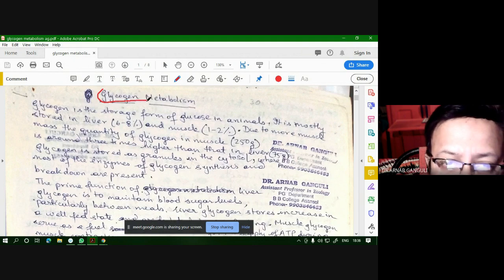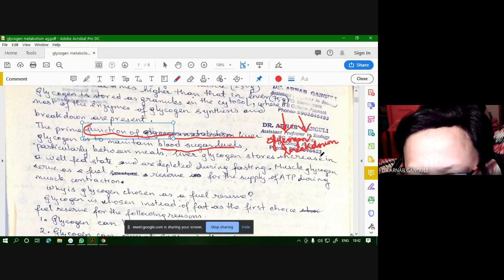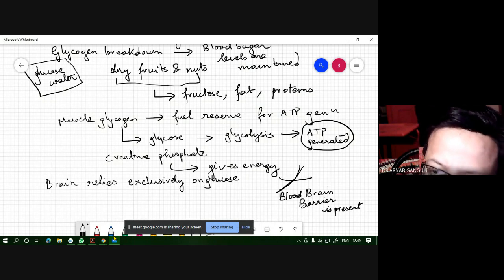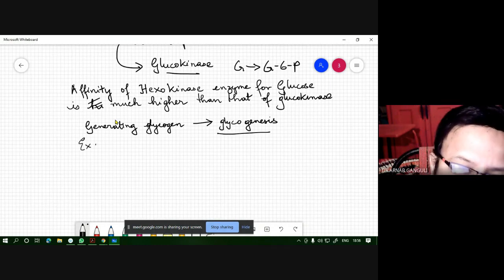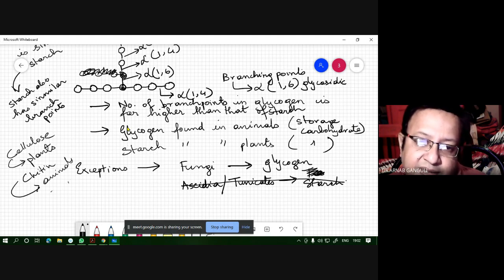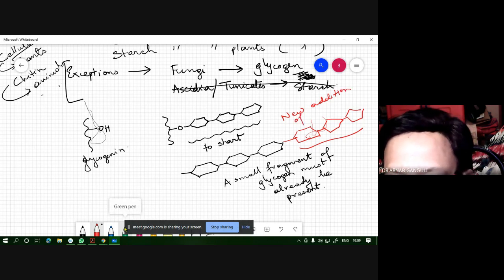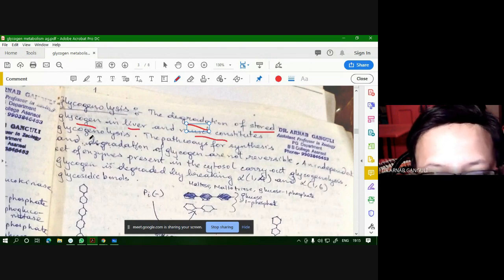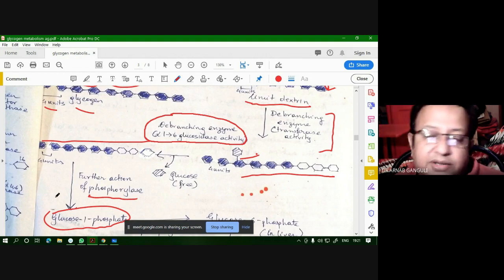glycogen metabolism2021 12 19 at 05 05 GMT 8